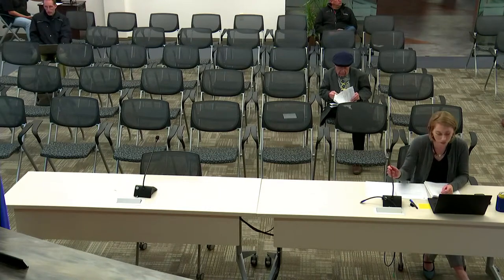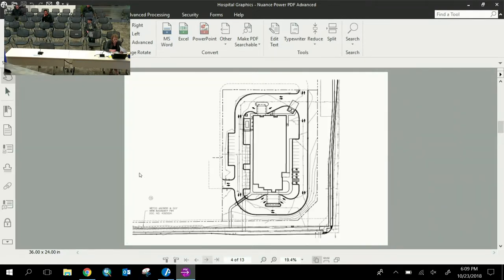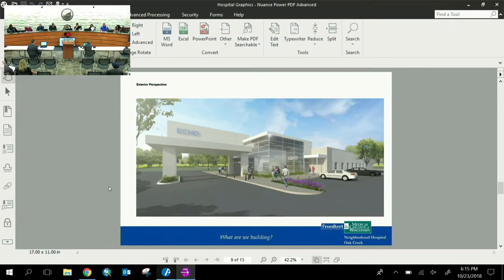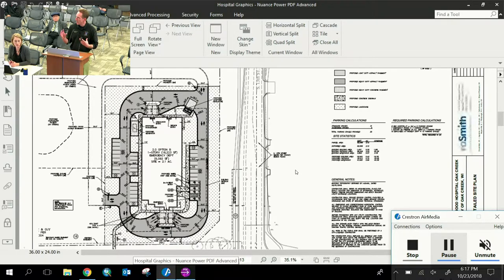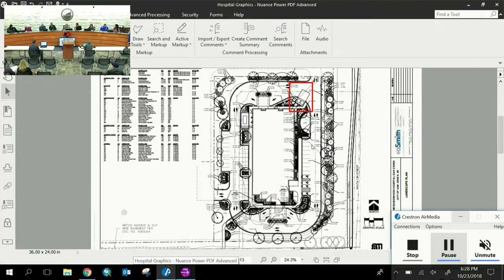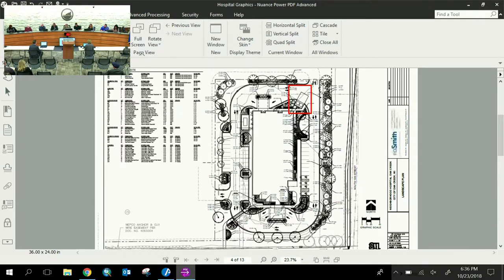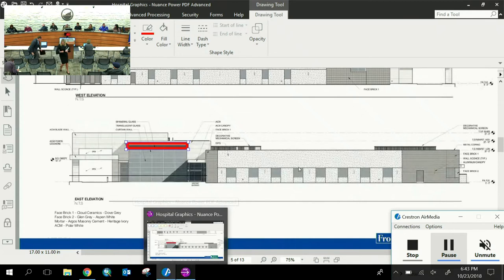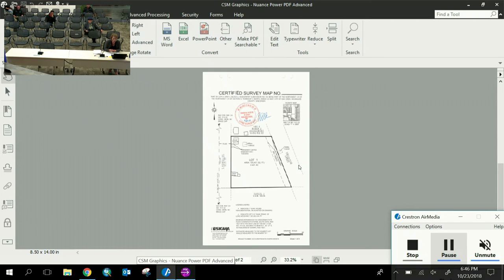Plan Commission Meeting 10-23-18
October 23, 2018 City of Oak Creek, Wisconsin Plan Commission Meeting